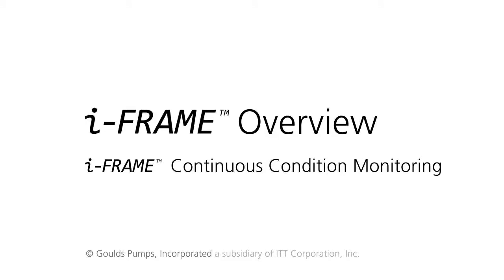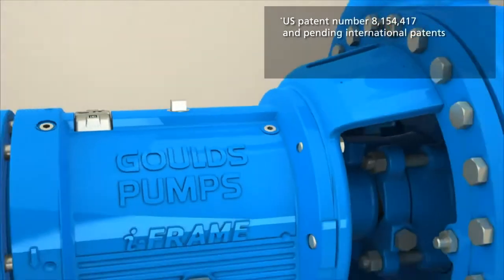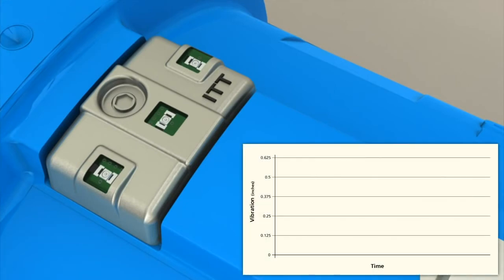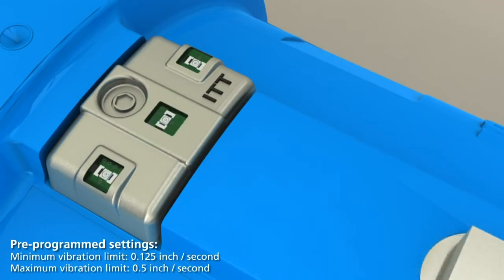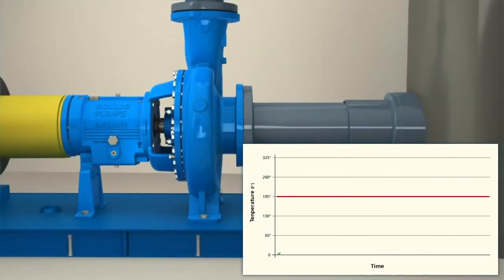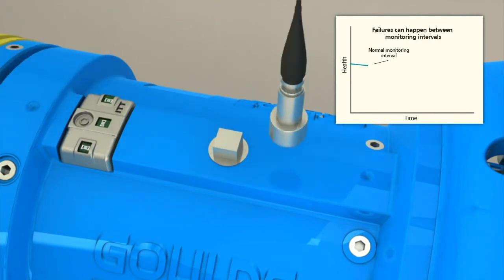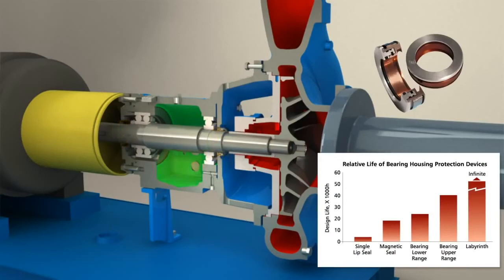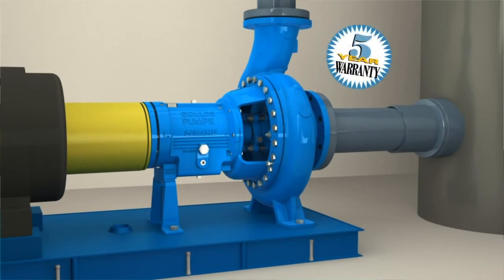Goulds Pumps i FRAME Overview 3196 pump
3196 Pumps now featuring i-FRAME® Intelligent Monitoring. Goulds i-FRAME Power Ends are the result of over 160 years of design experience, customer interaction, and continuous improvement.  Customers get extended MTBF (Mean Time Between Failure) and lower LCC (Life Cycle Cost)….guaranteed!

Goulds 3196 i-FRAME Process Centrifugal Pump

When the Goulds 3196 ANSI Standard Dimension Process Centrifugal Pump was first introduced in 1961, it immediately became the standard in the industry.  Today, the number of installations attest to its remarkable performance.  Users in chemical, petrochemical, pulp & paper, primary metals, food & beverage and general industries know they can make no better choice than the best - Goulds Model 3196.

Tencarva Machinery Company is the premier provider of integrated Industrial and Municipal process equipment solutions in the Southeast United States serving from locations in Arkansas, Florida, Georgia, Kentucky, Louisiana, Mississippi, North Carolina, Ohio, South Carolina, Tennessee, Texas and Virginia.